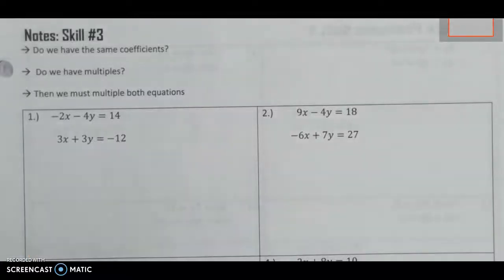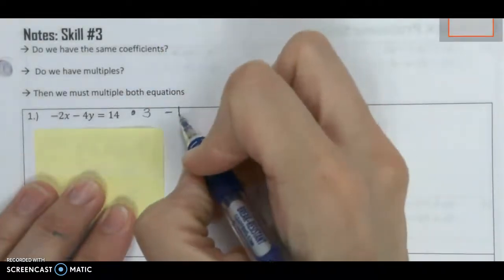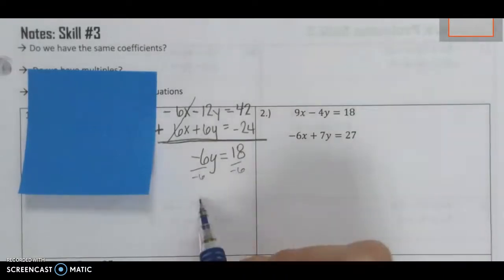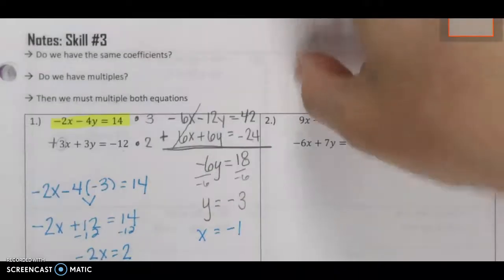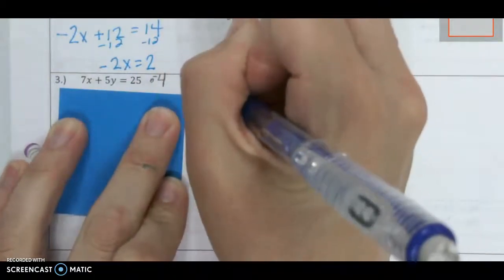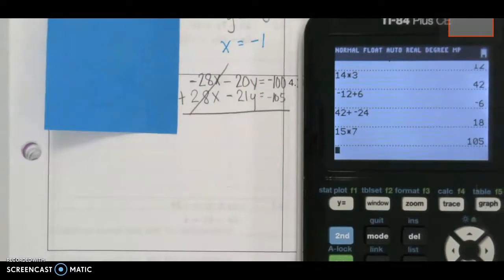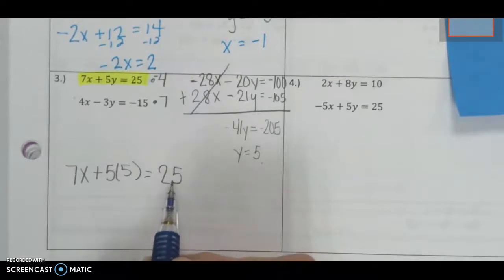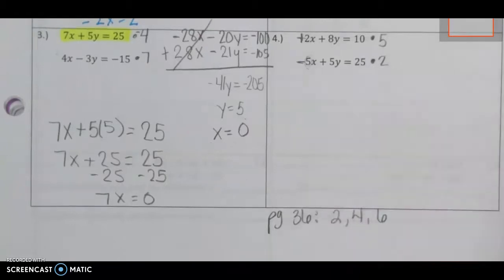Solving Systems by Elimination Skill 4